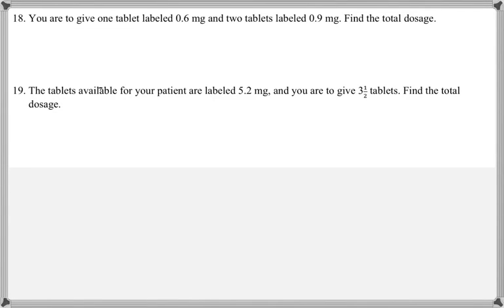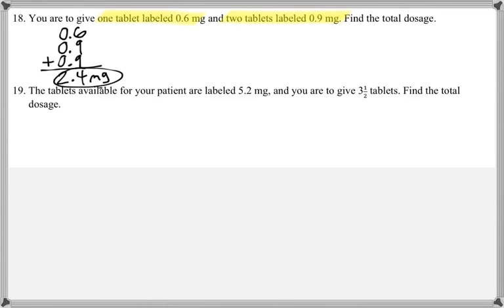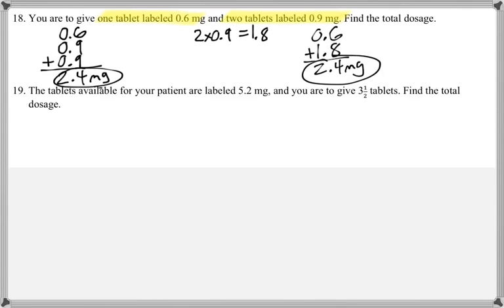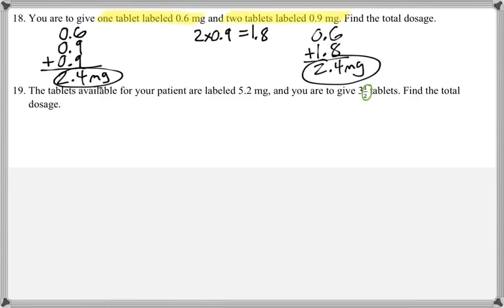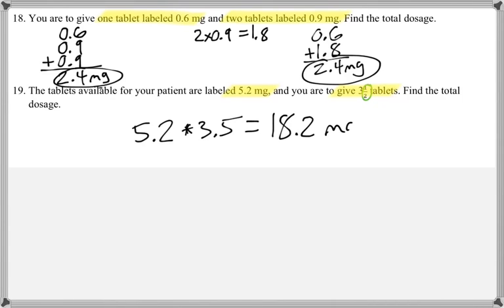Math 117 : Chapter 1-3 #18, #19 (Math For Allied Health Tutorial : Decimals, Fractions)